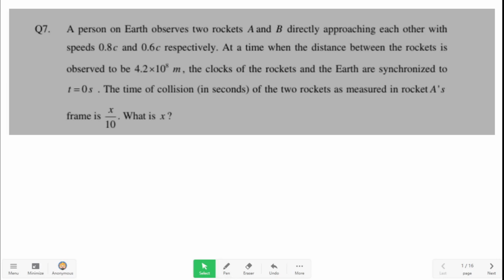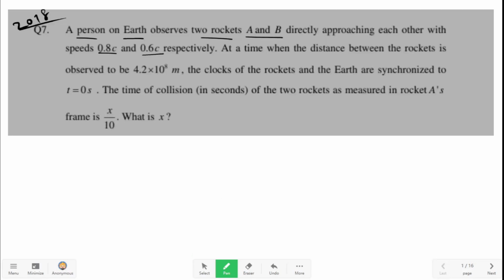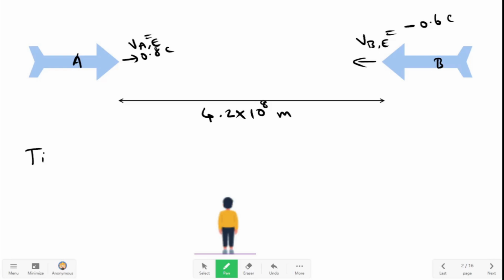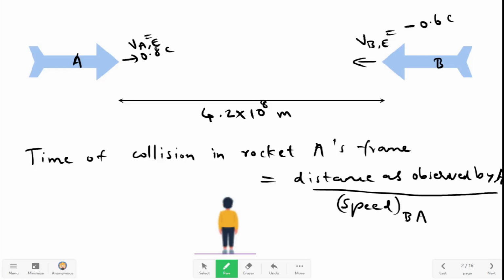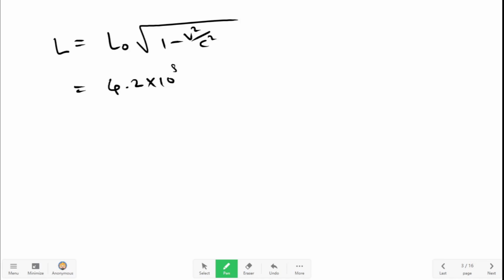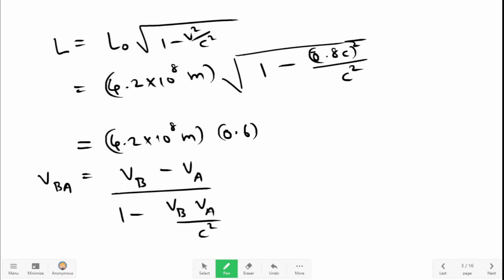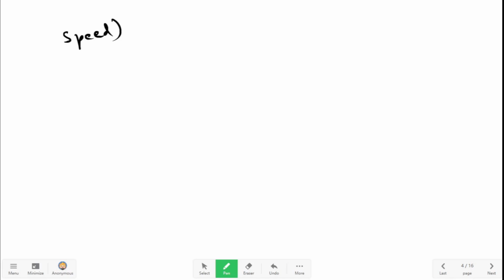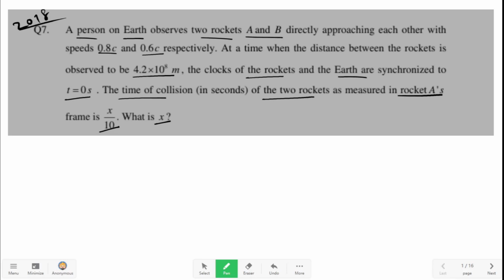JEST Physics PYQ Solved | Special Theory of Relativity PYQ | Time of Collision | CSIR NET, GATE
In this video, we solve a question from JEST 2018 Physics Exam Question Paper on Special Theory of Relativity involving the time of collision between two rockets.

This video is a part of Special Theory of Relativity PYQ  Solution Series in which we tackle and familiarize ourselves with problems from STR previously asked in CSIR NET, GATE and JEST exams.

🎯 This series can be helpful for students preparing for:

JEST Physics

GATE Physics